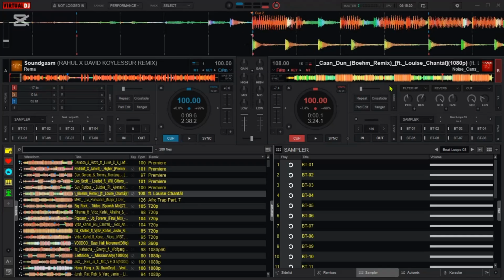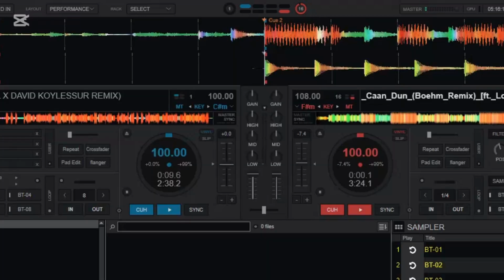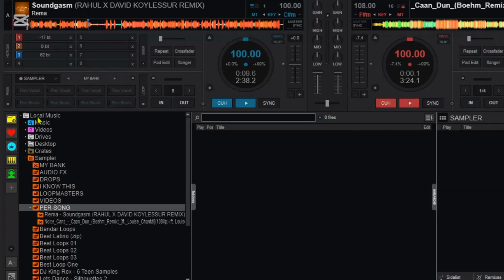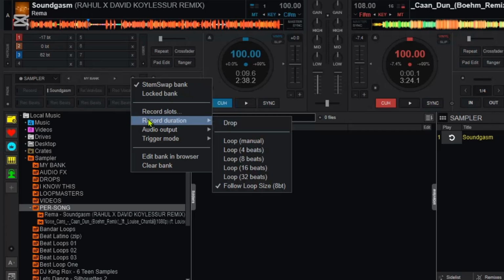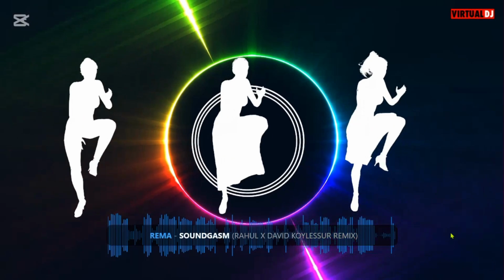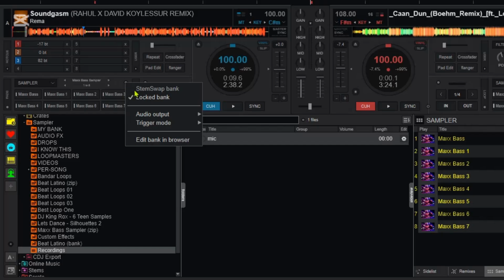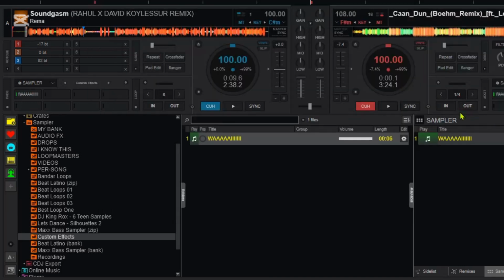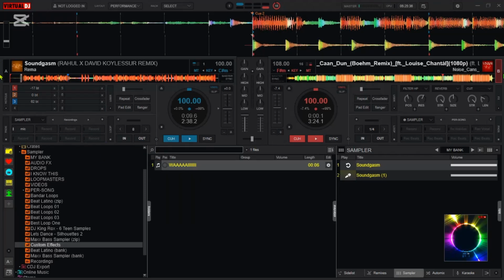Why Virtual Dj 2025 is THE GAME CHANGER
Virtual DJ 2025 introduces a wide range of updates and enhancements aimed at improving the user experience for DJs of all levels. Here's an in-depth overview of the most notable features, fixes, and updates:

New Features
1. Stem-Swappable Sample Banks: This new feature lets users swap individual stems into live samples, opening new possibilities for live remixes. However, this has received mixed feedback due to the complexity of its documentation.

2. Expanded Compatibility: Virtual DJ 2025 now supports a broader range of DJ controllers and mixers, ensuring seamless integration with the latest hardware. Enhanced DVS (Digital Vinyl System) support further improves scratch DJs' workflows.

3. Enhanced Visualizations: Upgraded video mixing features include dynamic effects, smoother transitions, and support for 4K and VR-ready visuals. These updates make it more appealing for DJ-VJs who combine audio with high-quality video displays.

4. Improved Remote App: The mobile app has been revamped to allow DJs to control their decks, access playlists, and trigger effects remotely with better latency and connectivity.
Fixes

1. Sampler Fixes: User feedback on confusing layers in the sampler led to a rework of its structure. The update simplifies its use, making it more intuitive for Djs.
2. Audio Engine Refinements: Improvements to the audio engine have reduced latency and enhanced stability, particularly when handling high-performance tasks like real-time stem extraction.

3. Bug Fixes in Legacy Features: Numerous bugs affecting legacy functionalities, such as skin customizations and script macros, have been addressed. This ensures smoother operations for long-time users of the software.

Updates:
1. User Interface Overhaul: A cleaner and more customizable interface now offers advanced layouts tailored to specific DJ styles, whether it's club, battle, or mobile DJs.

2. Documentation Improvements: Although still a work in progress, updates to the user manual and in-app tips aim to make advanced features more accessible to users.

3. Subscription Content Integration: Virtual DJ 2025 continues to expand its library of subscription-based content, including audio, video, and karaoke tracks. Improved search algorithms allow for quicker and more accurate content retrieval.

Challenges
Despite the advancements, some users have reported difficulties adapting to the new features, citing the need for better documentation and clearer explanations for complex functionalities. Early adopters are encouraged to explore forums and community discussions for tips and insights while waiting for further refinements.
For a full list of features and ongoing updates, you can visit the official Virtual DJ website or join discussions in the forums where professionals share their experiences with the new version.